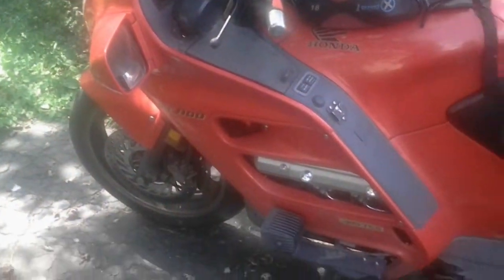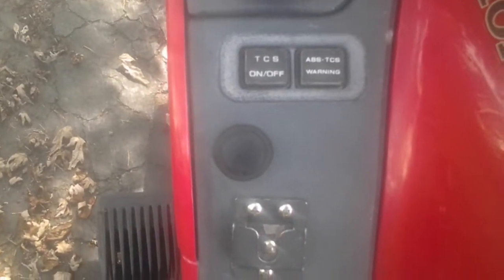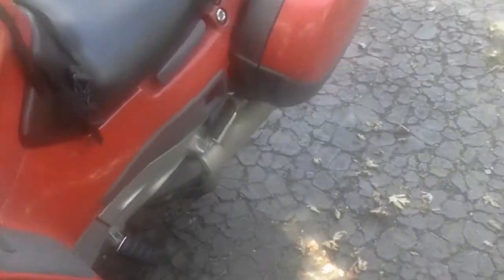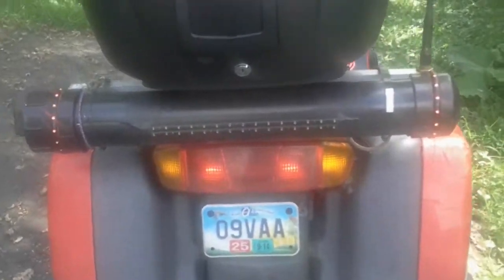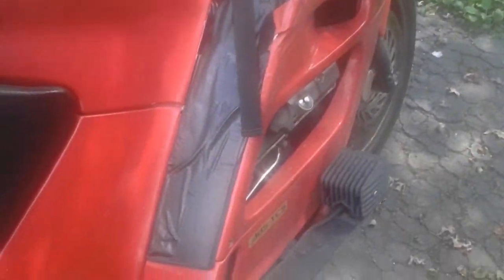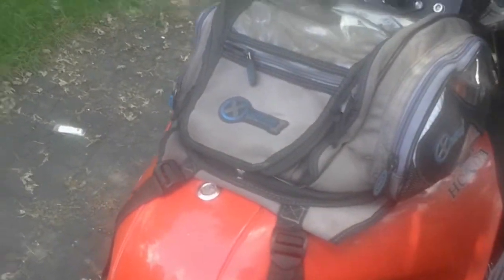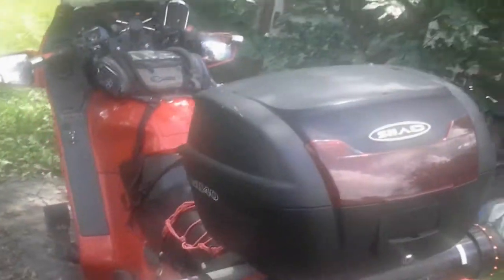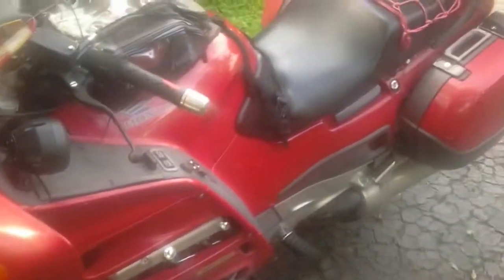For sale honda St1100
1995 ST1100 honda sport touring motorcycle